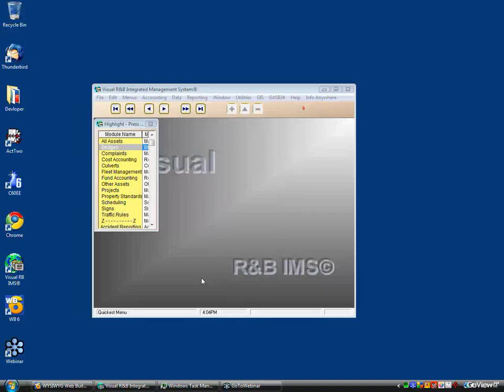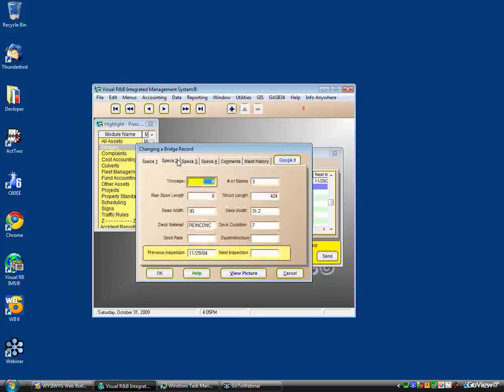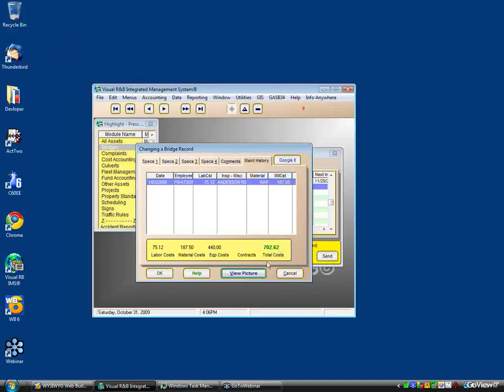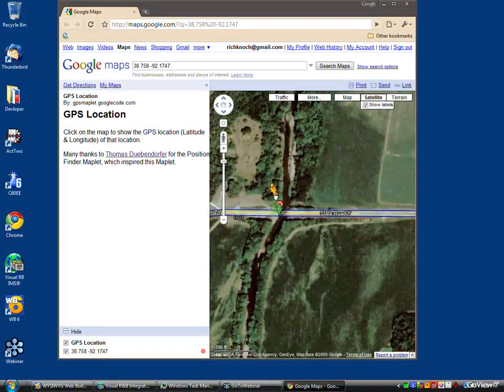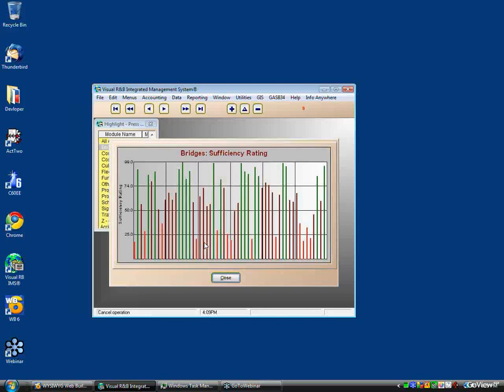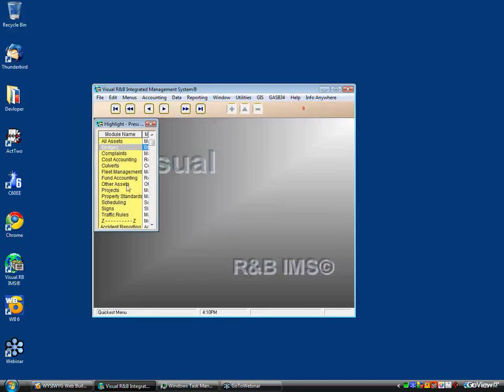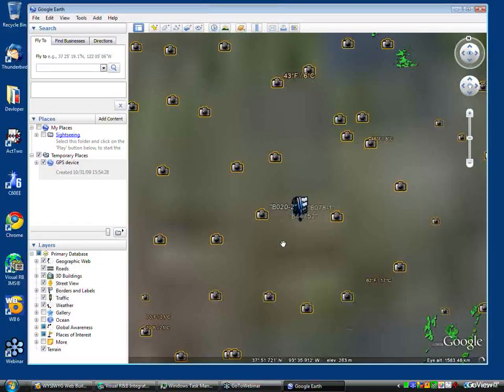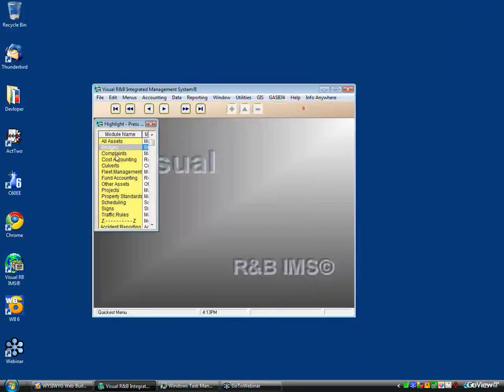Bridges Module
The Bridge Module records specifications, inspections and costs to manage.  All info is available with a couple of clicks.